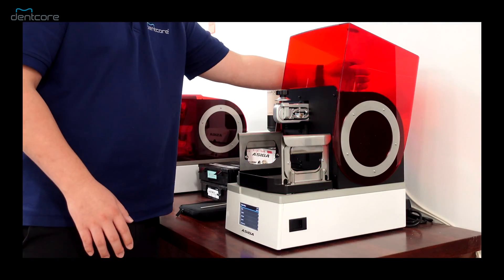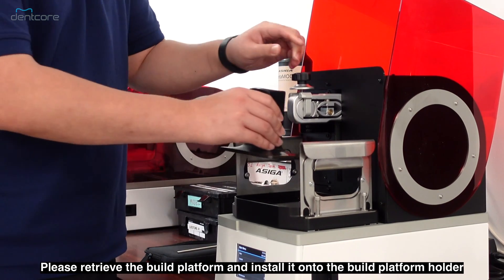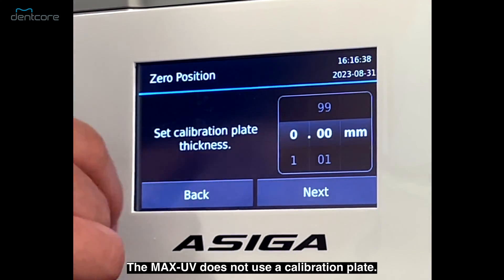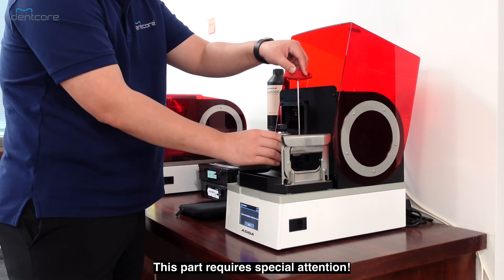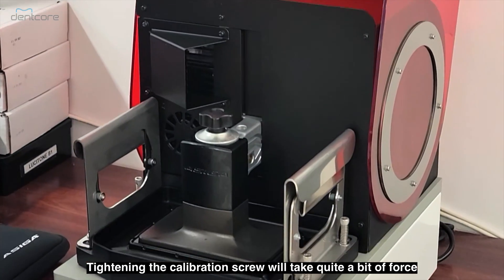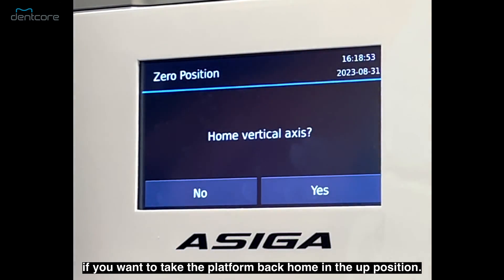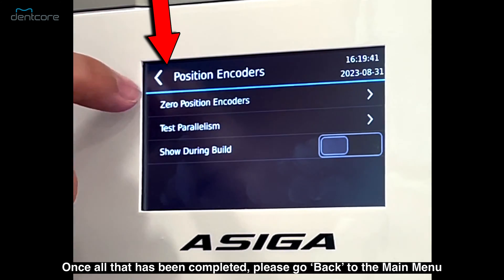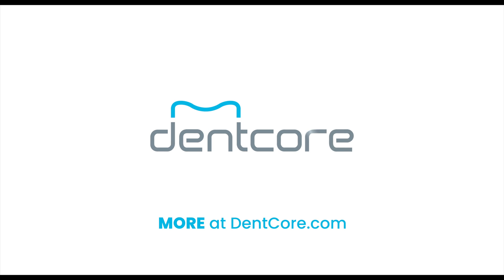How to Zero Calibration on your ASIGA MAX UV? The Ultimate Tutorial Guide is here 🔧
Asiga Tutorials, 3D Printer Tutorial by Dentcore